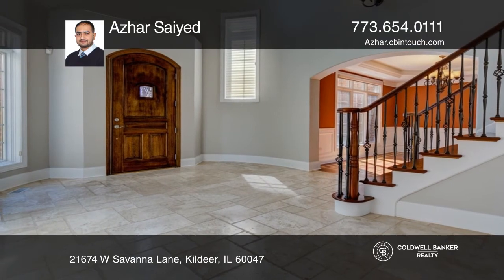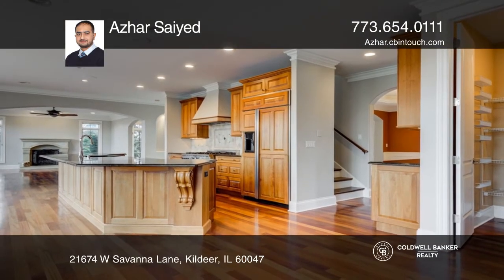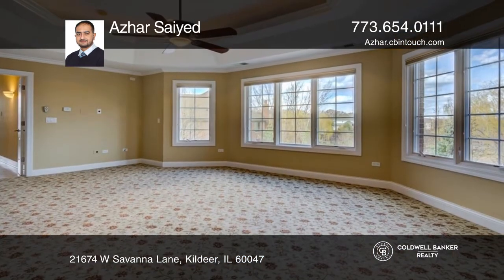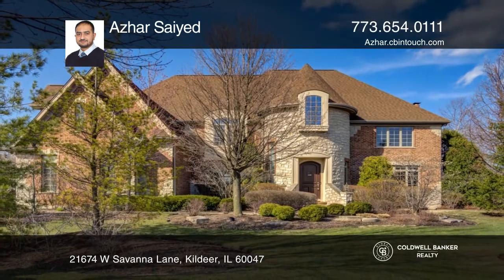21674 W Savanna Lane Kildeer, IL | ColdwellBankerHomes.com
21674 W Savanna Lane, Kildeer, IL

Welcome to this enchanting Victorian-style brick and stone beauty. This home possesses a huge lot in Kildeers prestigious Prairie Creek. This 2005 SUN-DRENCHED custom-built home features six bedrooms, five full bathrooms and an attached three-car garage with an open floor plan of approximately 5,00